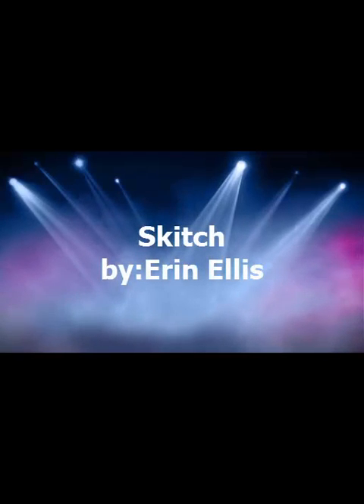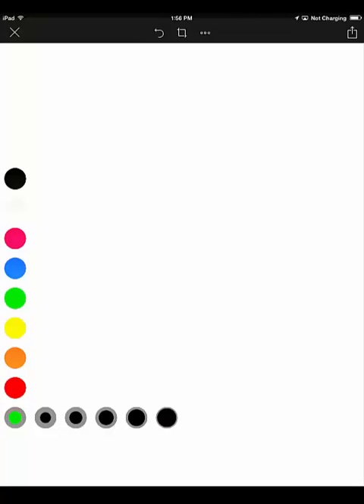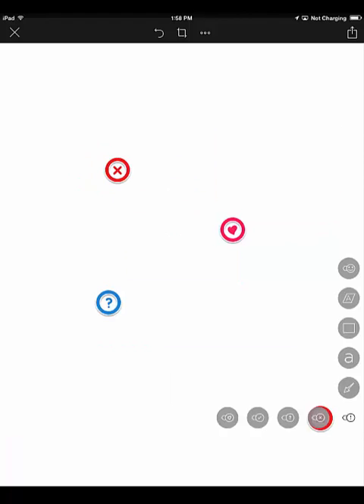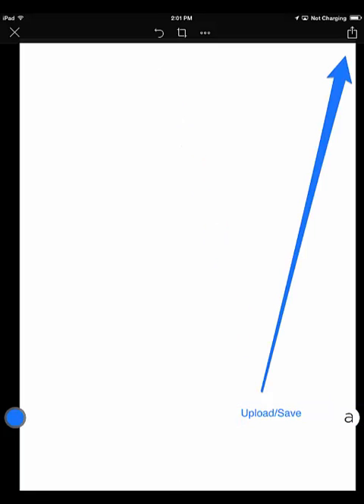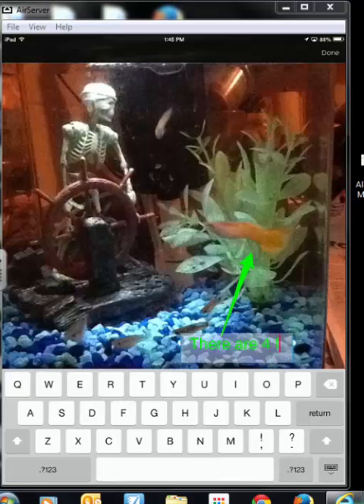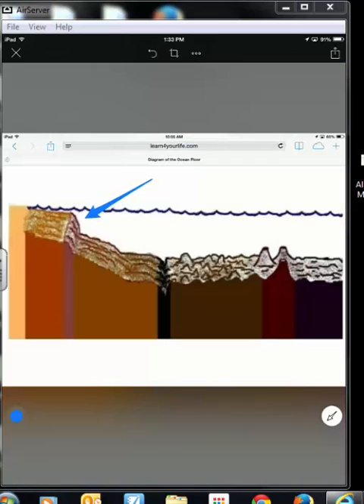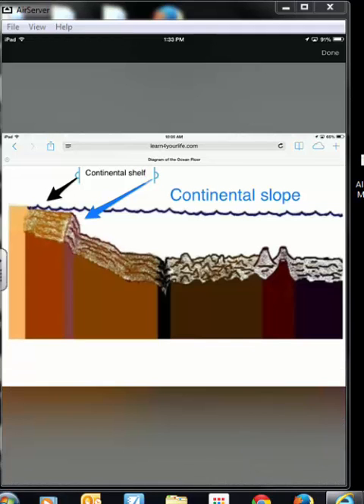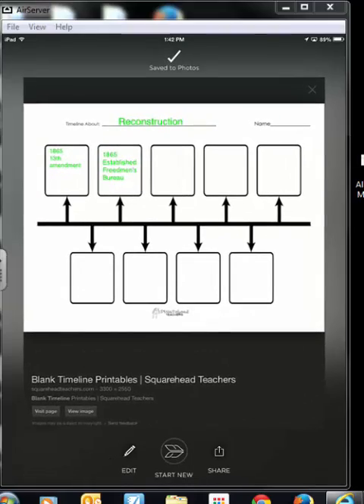Skitch App Presentation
This demonstrates various uses for the Skitch app to be used in a classroom setting for students and/or teachers